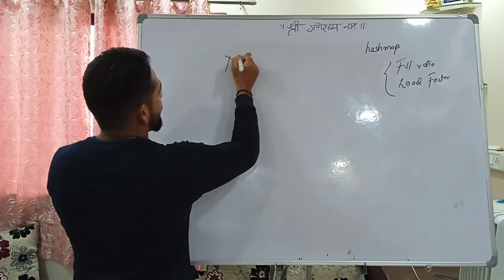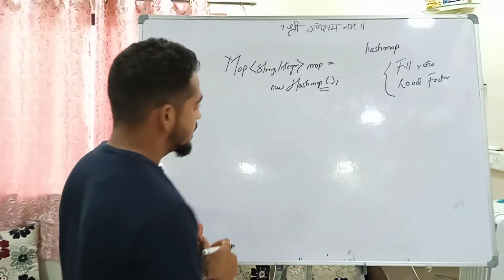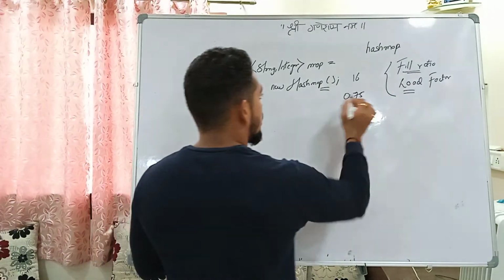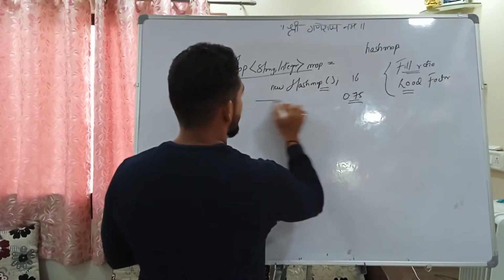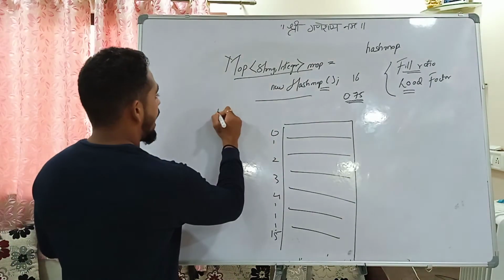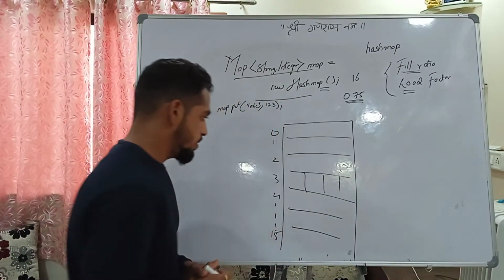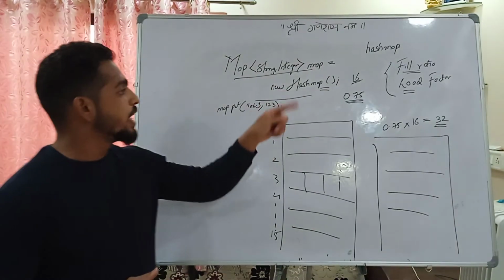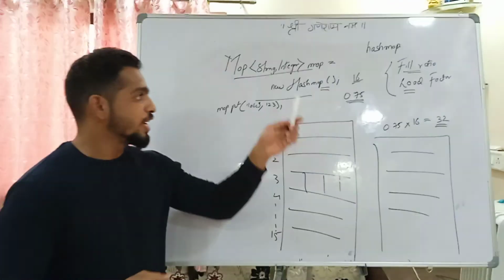What is load factor in hashmap | What is fill ratio in hashmap hashmap#collection#java#loadfactor#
hello , here i have described

what is loadfactor

what is fill ratio

what is the purpose of load factor & fill ratio in hasmap

what are the use of loadfactor and fill ratio

these are been mostly asked in the interview quetsions for core java collection

Note  : Below is the Type error , Please go through Belwo explanation.

Well There is an type error from my side while writing on board . it's not 0.75*16 = 32  (basically i wanted to add 16*2(i.e the current capacity of hashmap) = 32

 The load factor, which is commonly set to 0.75 by default in Java's HashMap implementation, determines when the HashMap should resize itself. When the number of elements in the HashMap exceeds the product of the load factor and the current capacity, the HashMap automatically resizes itself to accommodate more elements.

 For example, a load factor of 0.75 means that the HashMap can reach 75% of its capacity before it is resized.

 When the number of elements in the HashMap exceeds the product of the load factor and the current capacity, the HashMap is resized. Typically, the capacity is roughly doubled, and the internal structure of the HashMap is reorganized to accommodate more elements efficiently.

 Basically ,

 Threshold = 0.75 * 16 = 12

This means that when the number of elements in the HashMap exceeds 12, the HashMap will be resized to accommodate more elements, "
"typically by doubling its capacity."